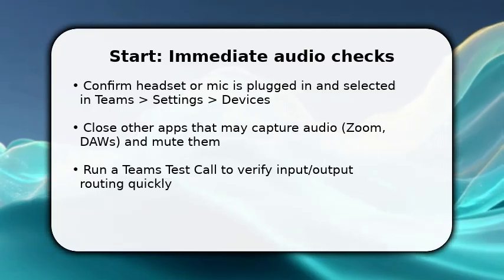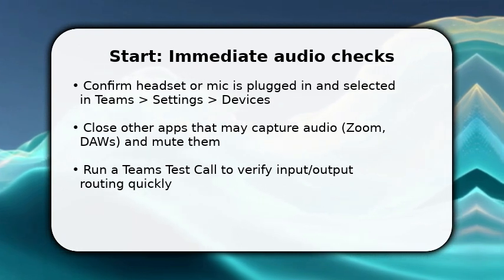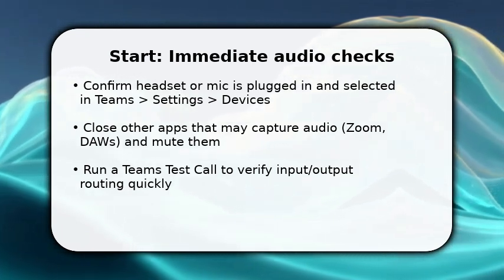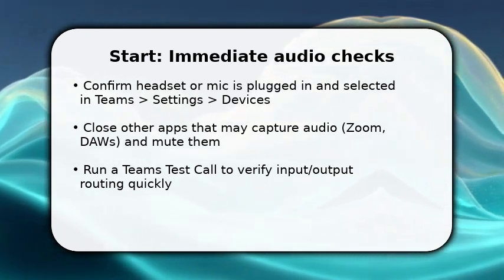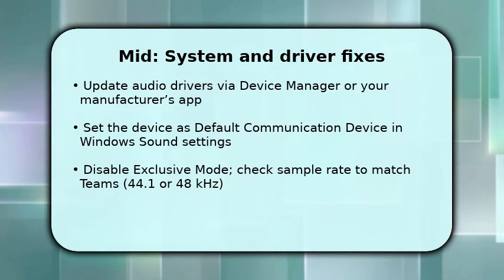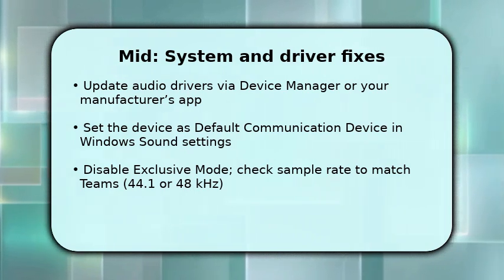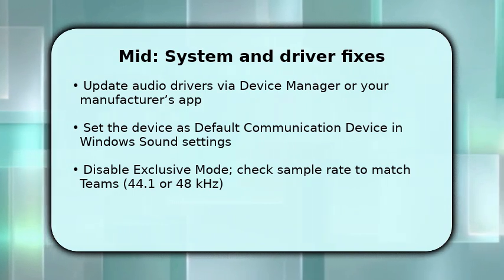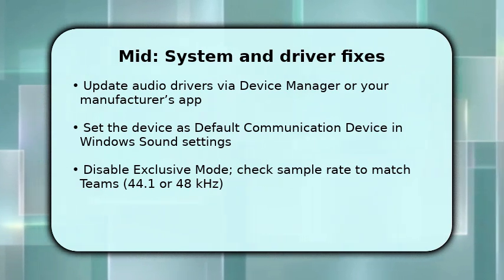How to Fix Audio in Microsoft Teams (easy Method)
How to Fix Audio in Microsoft Teams (easy Method) | 🔒 Surfshark VPN Deal — Stay private and secure. $1.99/mo + 3 Months Free ▸

Discover the simple steps to resolve audio issues in Microsoft Teams. This video guides users through troubleshooting common problems, adjusting settings for optimal sound quality, and ensuring clear communication during virtual meetings.